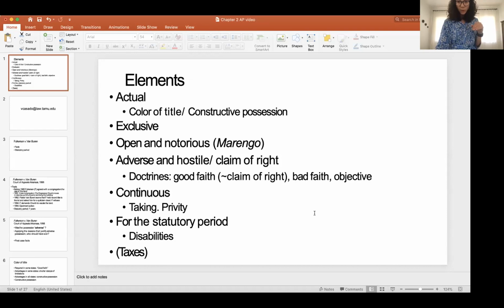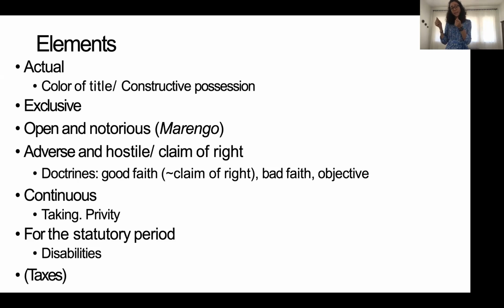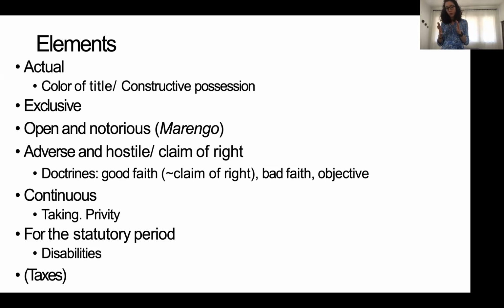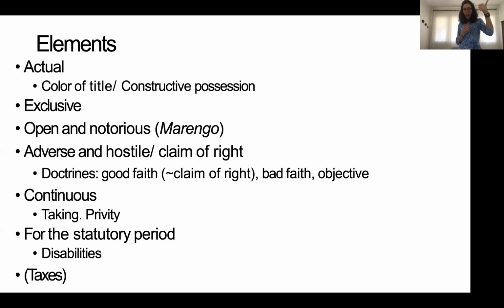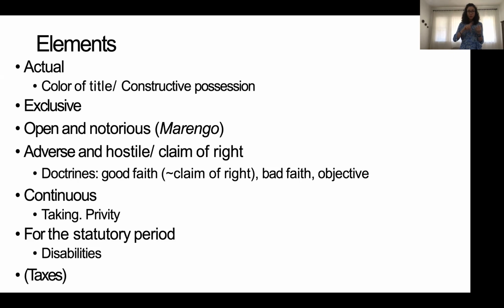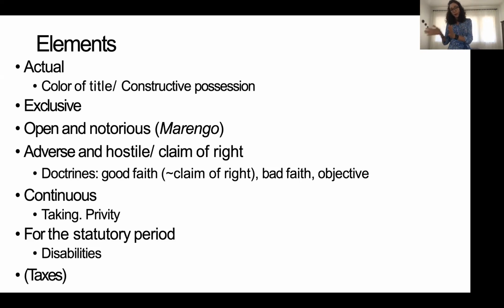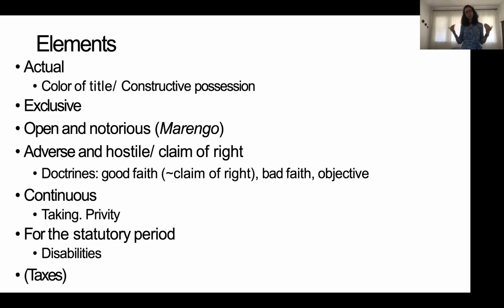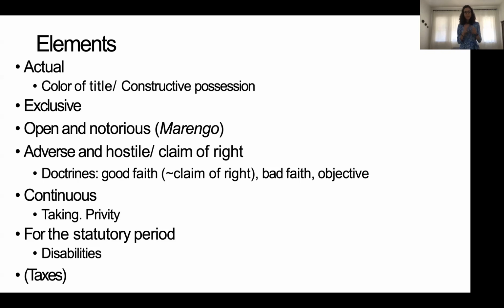Vanessa Casado-Pérez Mock Class